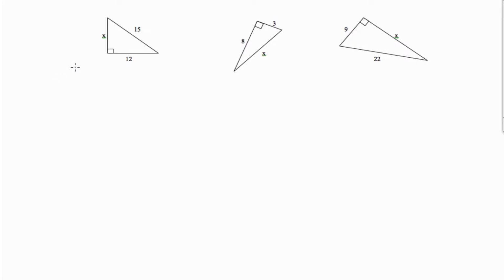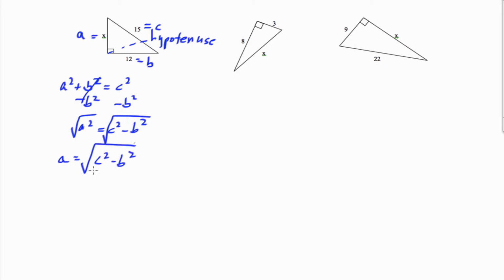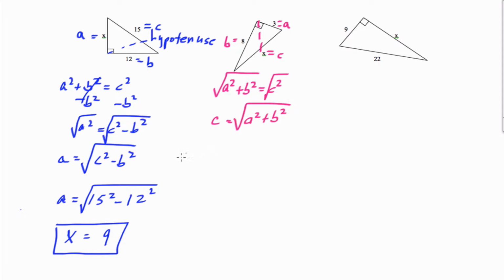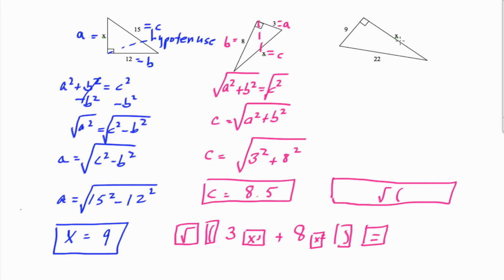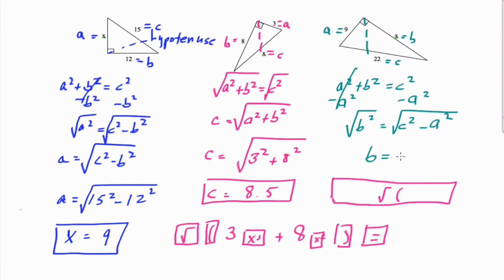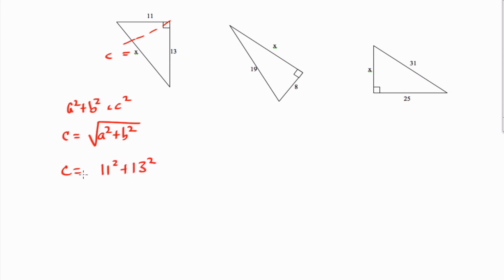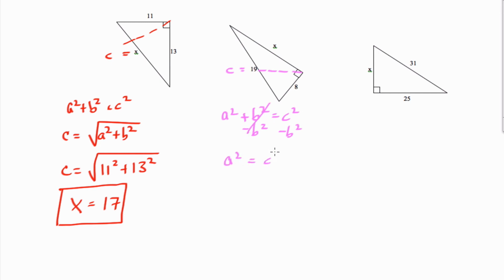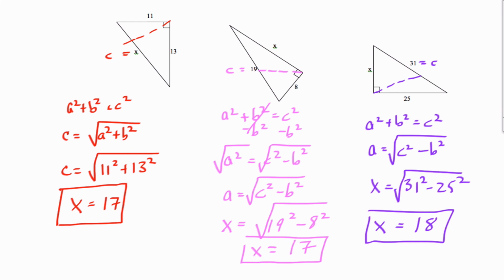Pythagorean theorem problems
This gives the solutions to the first 6 problems on the site